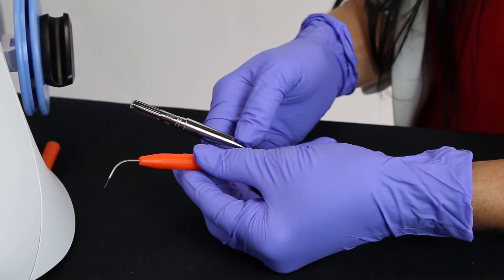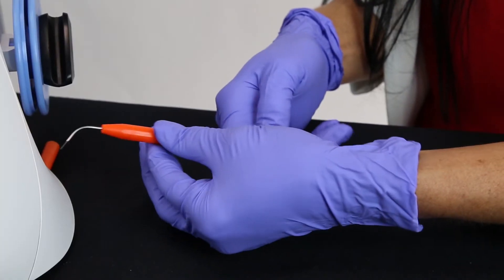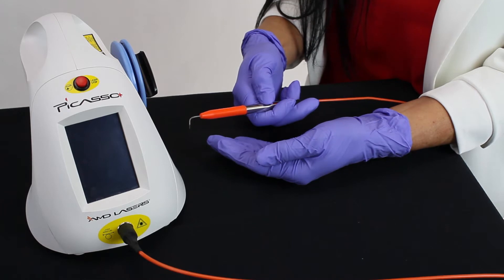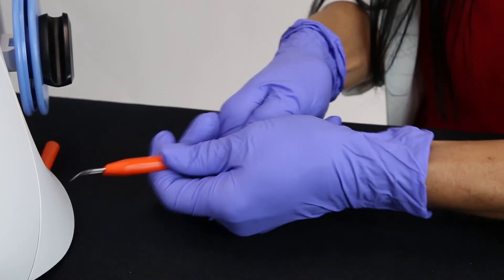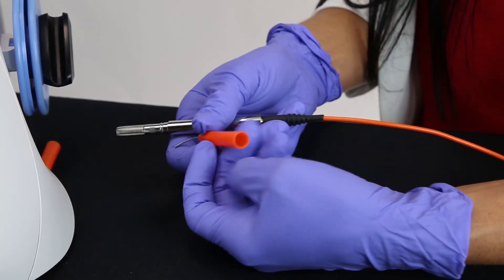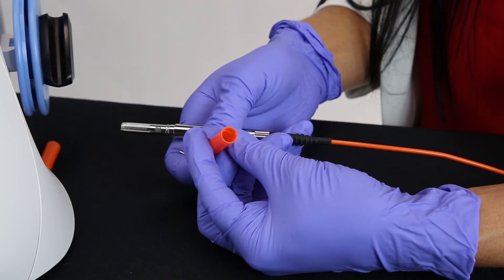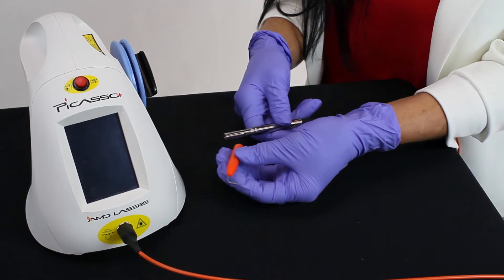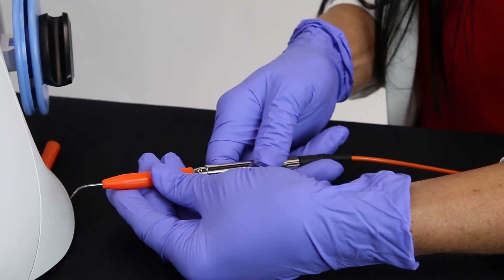Placing The Tip On The Handpiece of your Picasso Laser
Demonstrating how to place the disposable tip on the handpiece of a Picasso Laser.